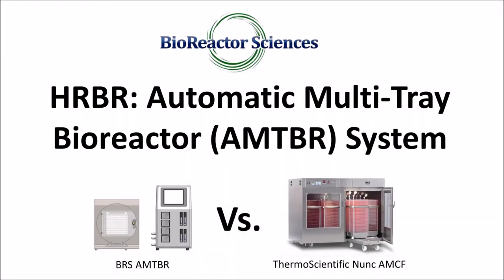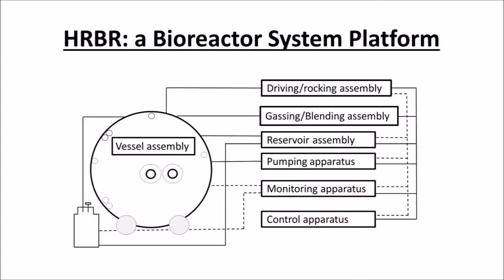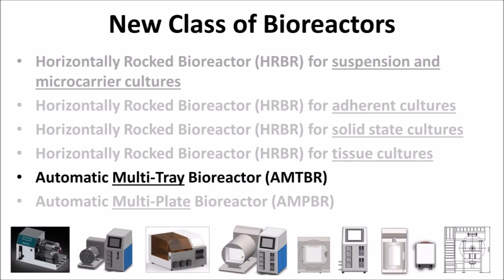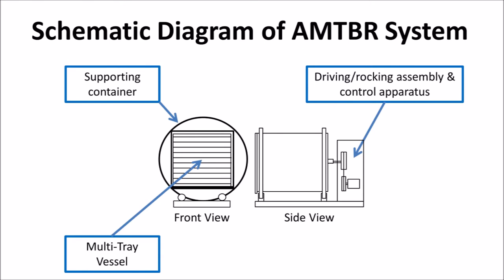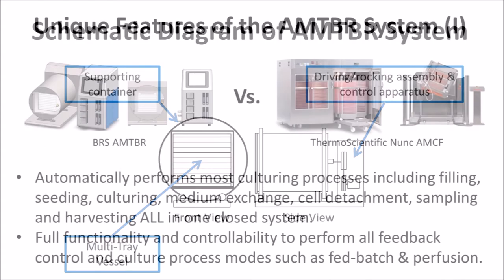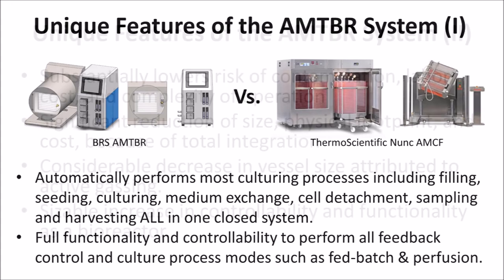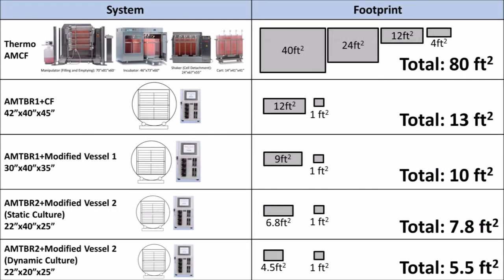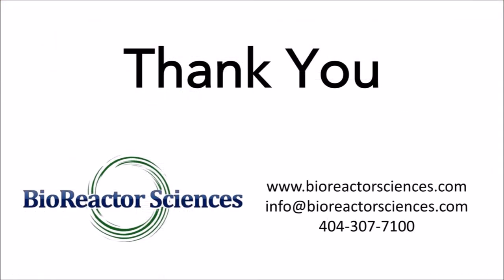Automated Multi-Tray BioReactor (AMTBR)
The differences between BioReactor Sciences' AMTBR and other automated culturing systems.